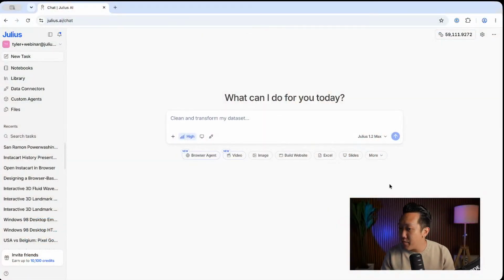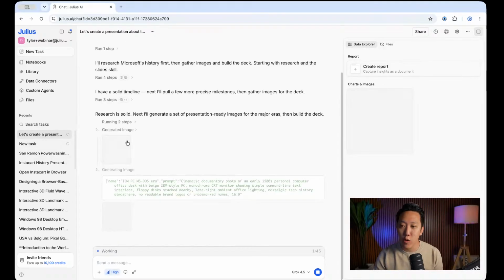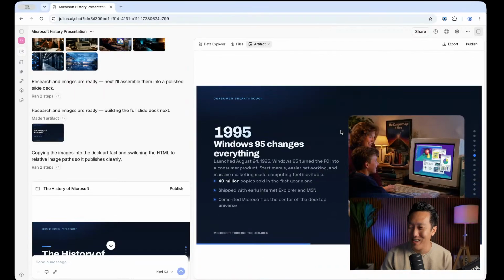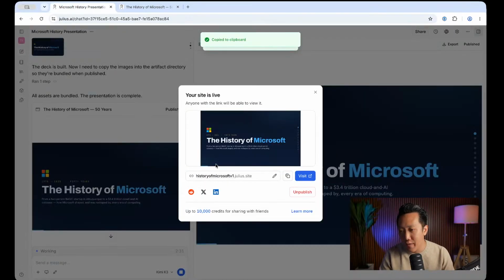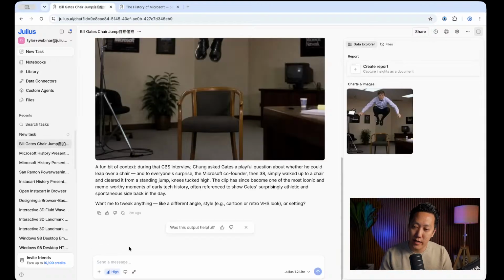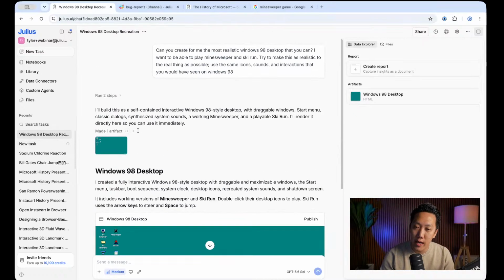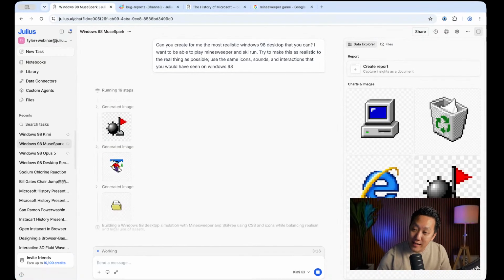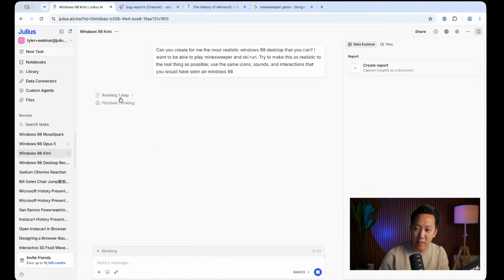7/30: Julius Workshop - Kimi K3, Muse Spark, and more in Julius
Which AI model performs best in Julius? Join our live workshop as we test Kimi K3, Muse Spark 1.1, and other leading models across real data-analysis workflows.

🔑 What you’ll learn:
- How Kimi K3 and Muse Spark 1.1 perform in Julius
- How different models handle analysis, reasoning, coding, and visualization
- Where each model shines and where it struggles
- How speed, accuracy, and reliability compare
- How to choose the right model for your workflow

We’ll run the same real-world prompts across multiple models, compare their results side by side, and explore how model choice can affect the quality of your work in Julius.